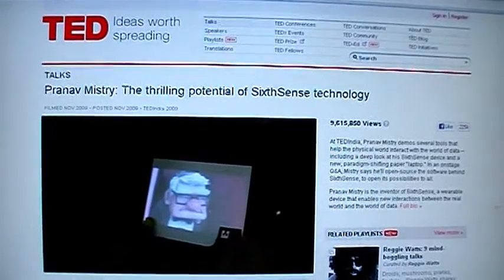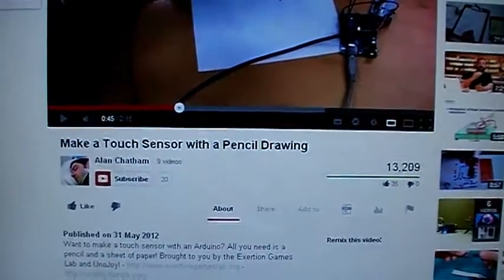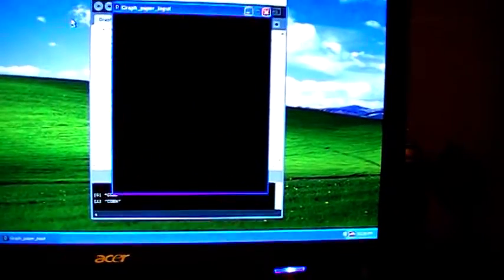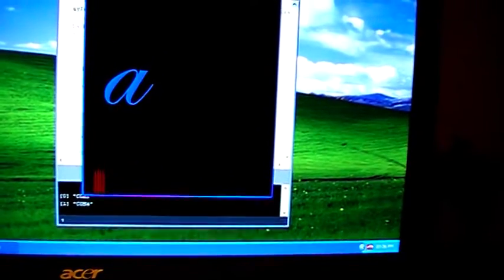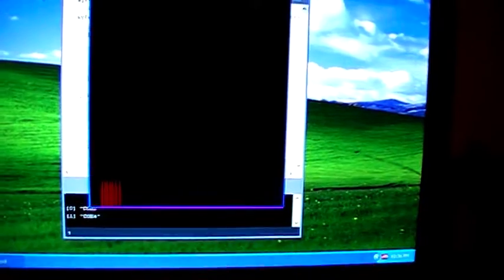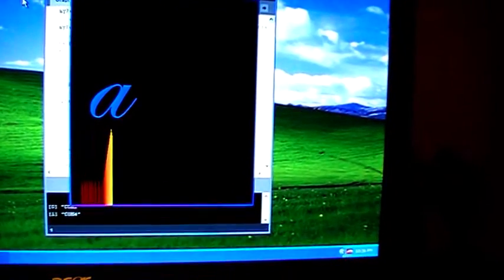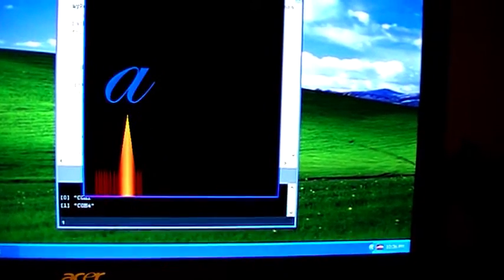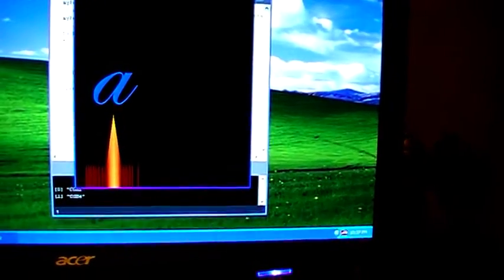Paper Computer "keyboard"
Using a piece of paper as a computer input; in this case the letter a.  Just a proof of concept for a paper PLC input that could be used in a corrosive environment.  After all, it is cheaper to make and replace a piece of paper than a 4 key input pannel.